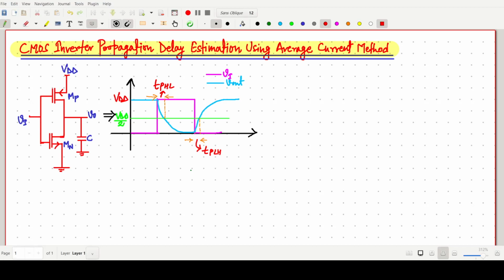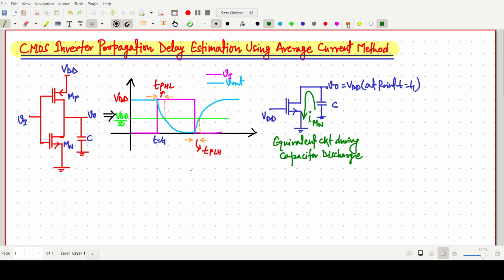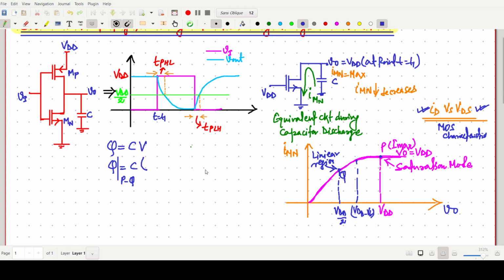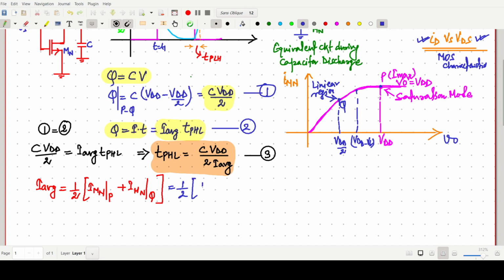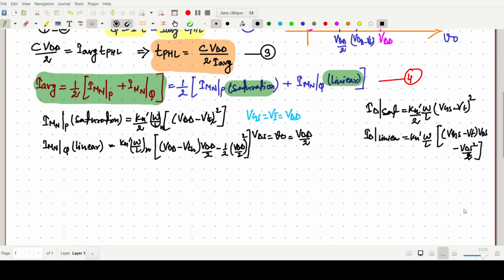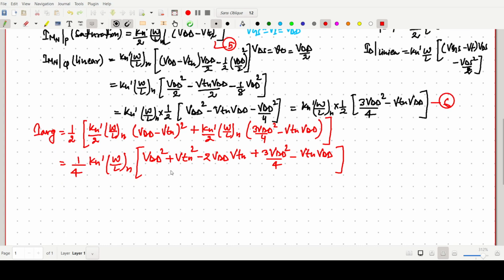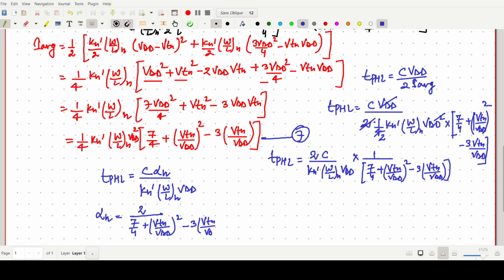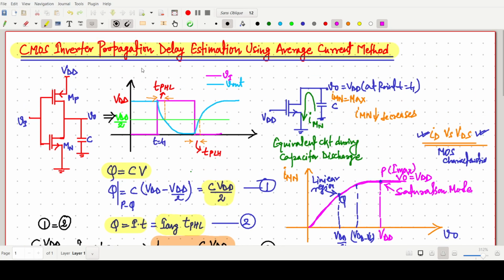CMOS Inverter Propagation Delay Estimation Using Average Current Method